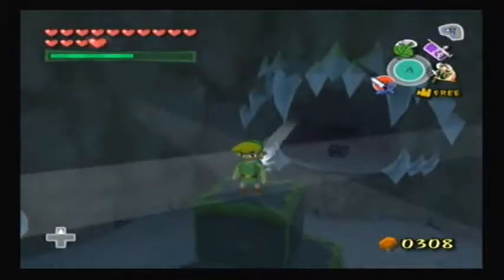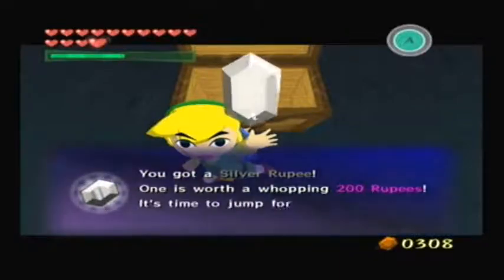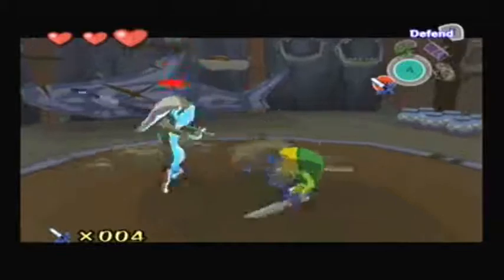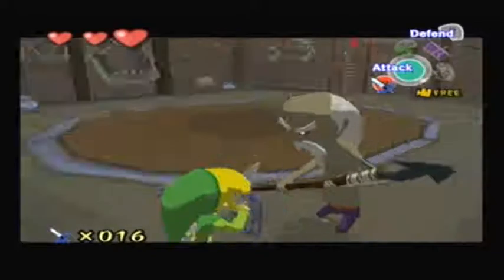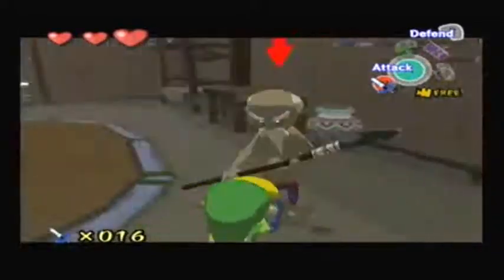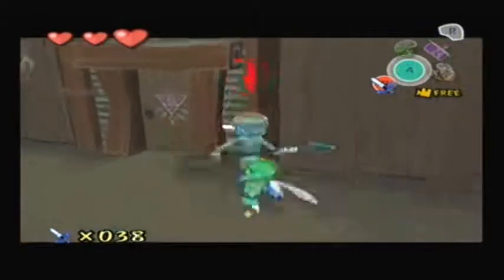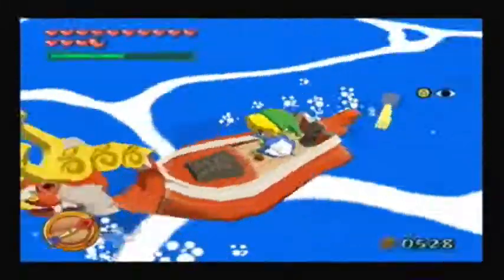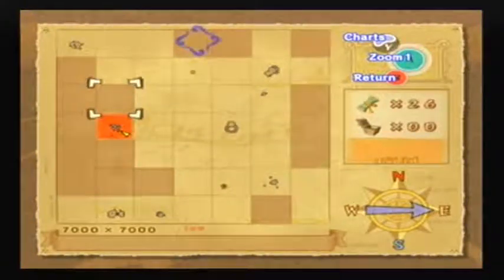Let's Play TLoZ: The Wind Waker, Part 62 - FIVE-HUNDRED CHALLENGES!!!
Getting a time-consuming Heart Piece out of the way and gushing about the Boomerang again.